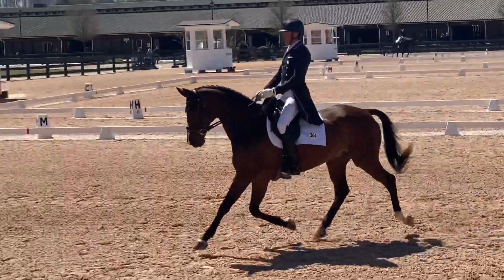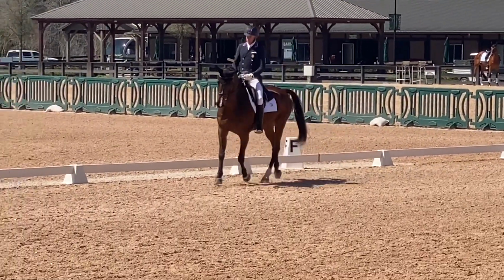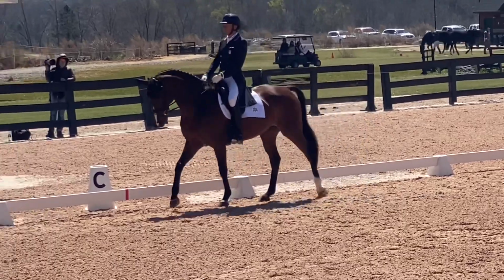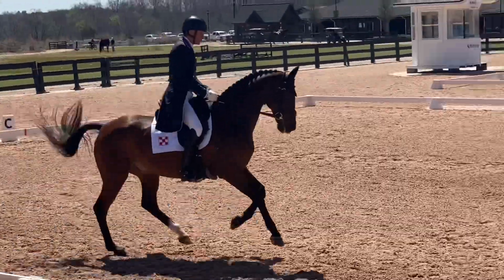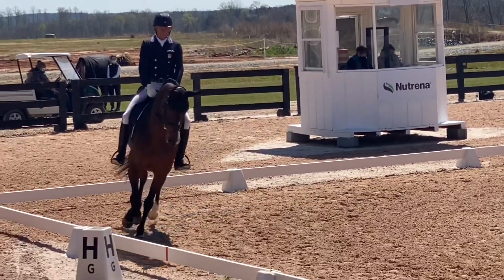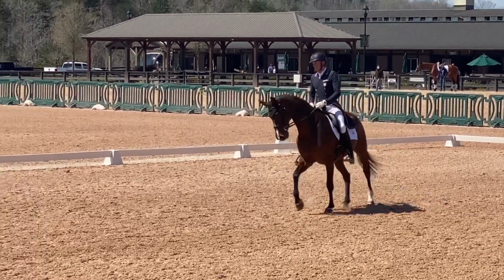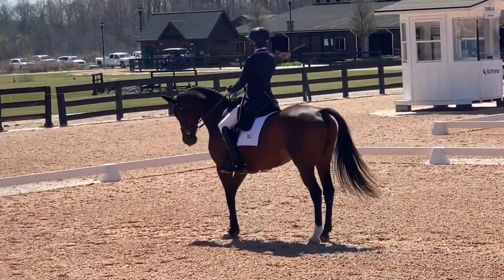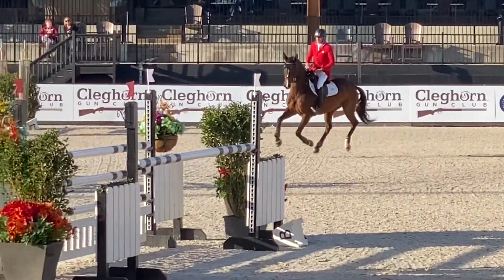Long Island T - The Fork HT - April ‘21 - with audio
Boyd Martin